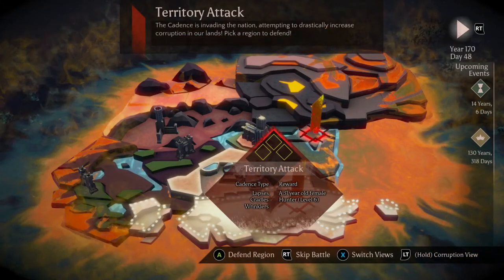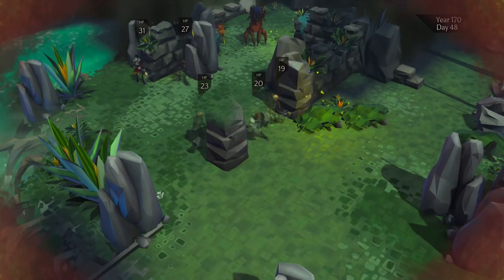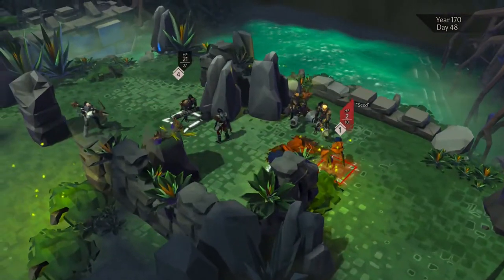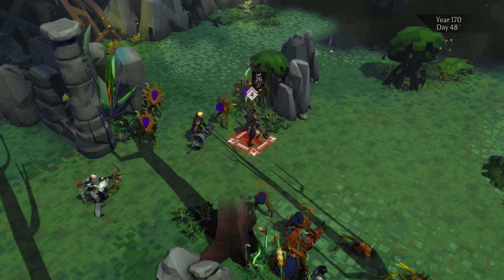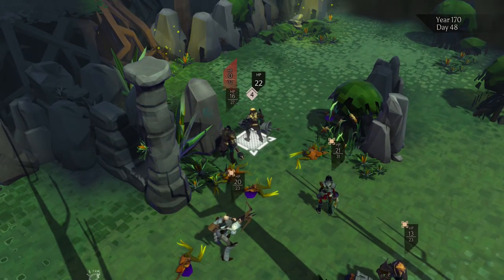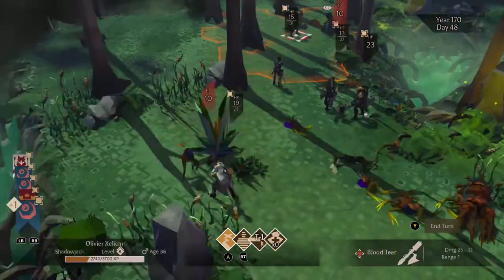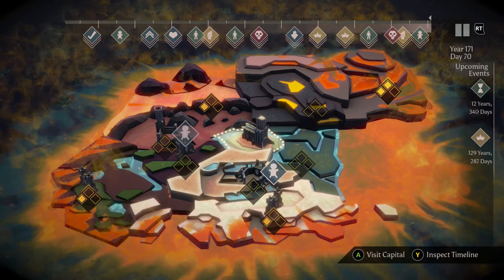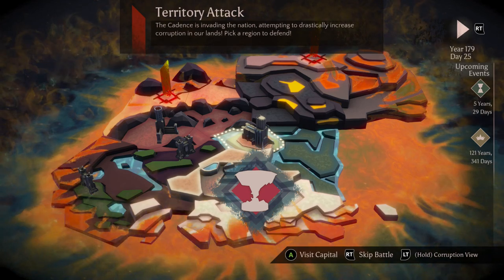Let's Play Massive Chalice (Season Two!!) - Part 12 I The Cricket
One hero, known as The Cricket, breaks the record for the oldest member of our Vanguard, but unforeseen events make his triumphant fight against the cadence a little bit tragic. 😢

Welcome to 2nd Run Gaming! Austin takes us back into the vault of games they've already played (at least once) to rekindle the ever elusive feeling of nostalgia and share it with YouTube! 📺